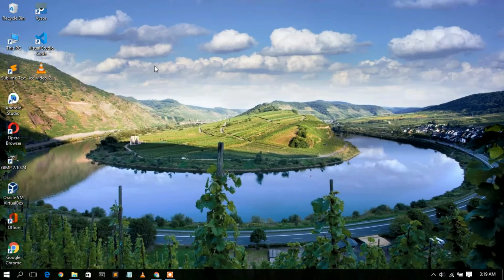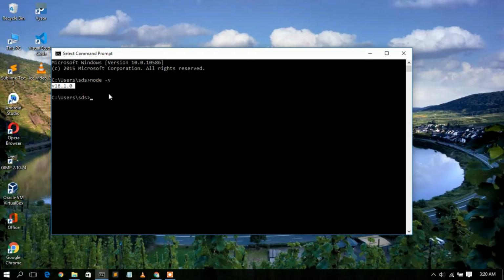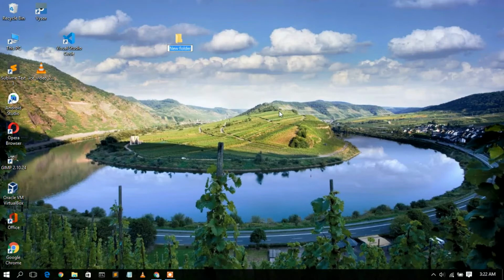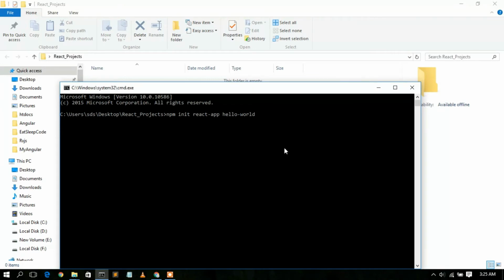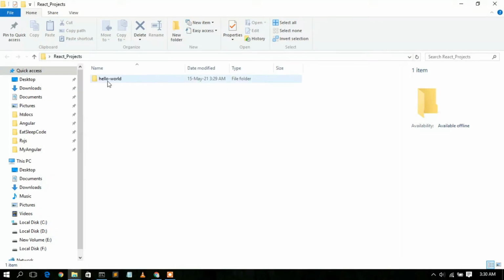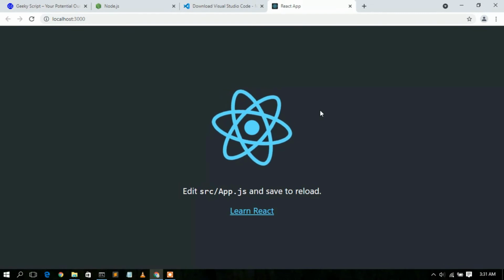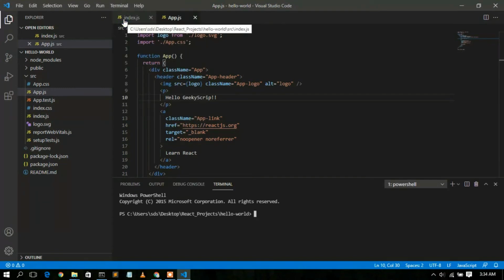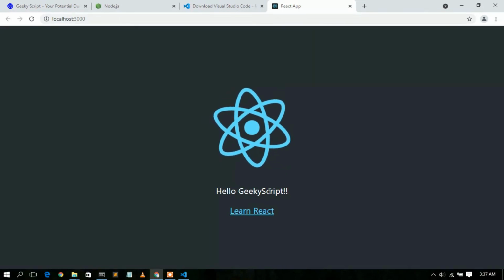How to Install React on Windows 10 [2021 Update] Creating First React App | Complete Guide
Hello Everyone! Today in this video I am going to step by step guide you How to install React on Windows 10. And then I will also show you how to create a simple project in React. Windows (64-bit).

React is an open-source front-end JavaScript library for building user interfaces or UI components. It is maintained by Facebook and a community of individual developers and companies. React can be used as a base in the development of single-page or mobile applications.

Now before installing React you need to first install NodeJS in your system. So for that just go to step 1.

Find the installation file and click on it to download. Here is this video we showed how to download and install NodeJS in Windows 10.

Double-click to run the NodeJS download file. Just follow the prompt as shown in the video and install NodeJS on your OS.

Step 3. Now after installing NodeJS in your system, it's time to install VS Code. So for that just go to the following link:

Double-click to run the Visual Studio Code installation file. Just follow the prompt as shown in the video and install Visual Studio Code on your OS.

Step 5. Now after installing NodeJS and VS Code in your system, it's time to install React. So for that open your command prompt and simply type:

Step 6. Now after installing React, you can create a React project by simply typing:
npm create-react-app myfirstreact

The instructions in this video tutorial can be applied to laptops, desktops, computers, and tablets which run the Windows 10 operating system like Windows 10 Home, Windows 10 Professional, Windows 10 Enterprise, and Windows 10 Education. This tutorial will work on all hardware manufacturers, like Dell, HP, Acer, Asus, Toshiba, Lenovo, and Samsung.

Topics addressed in this tutorial:
How To Download And Install React On Windows 10 64-bit OS
Install React on Windows 10
How to Install React and Get Started